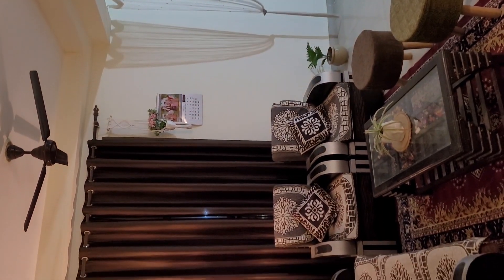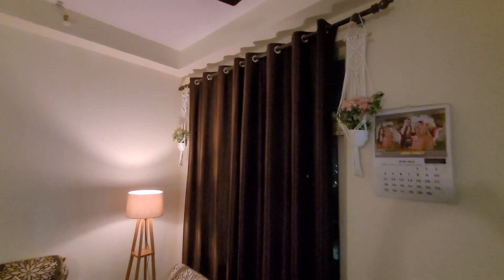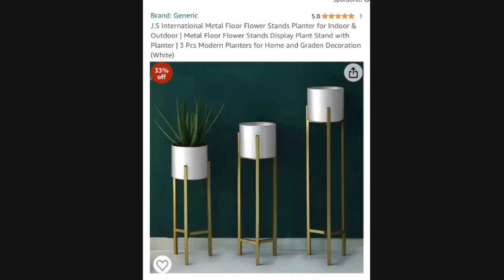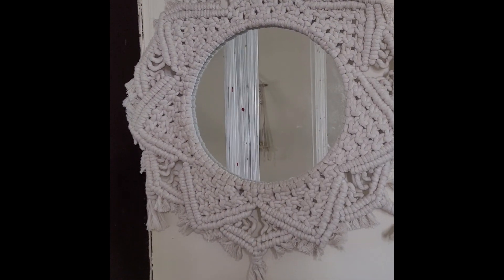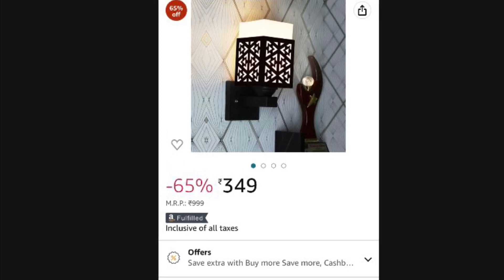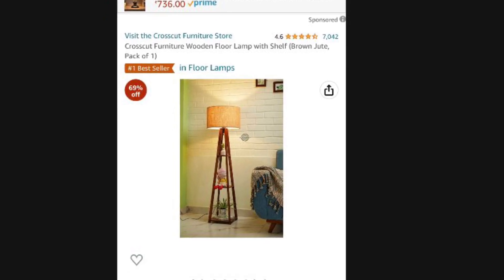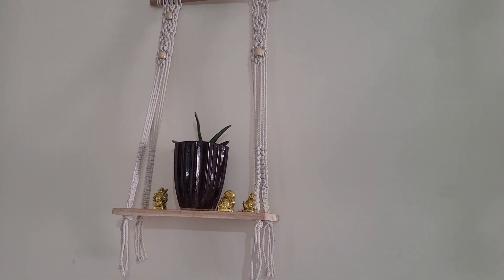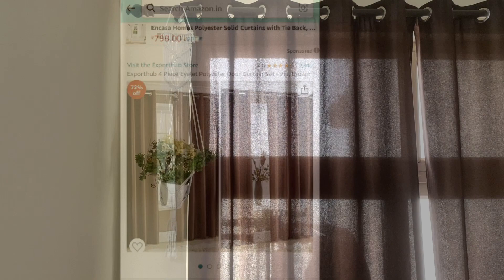Amazon Home Decor Haul | Amazon home decor haul under 1000